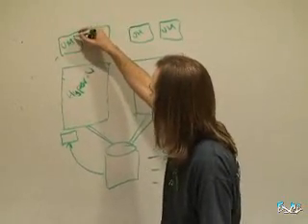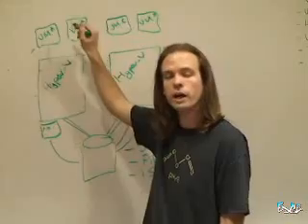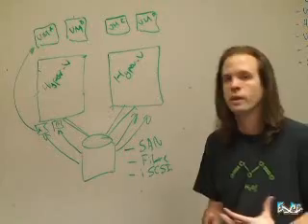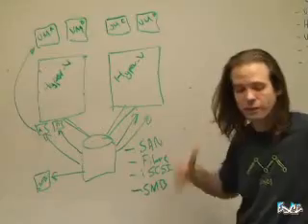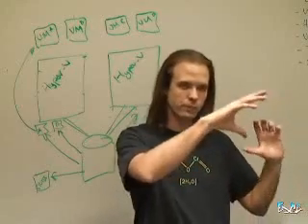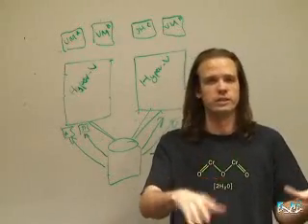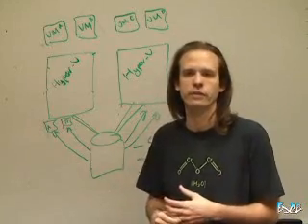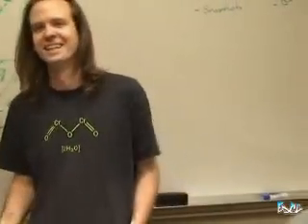Hyper-V Part 5 - High Availability 2/2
Program managers in the server virtualization team and give us the technical details on various components of Hyper-V.